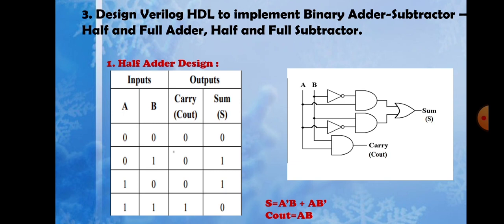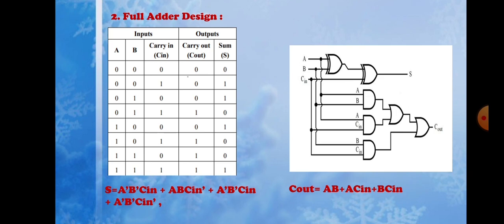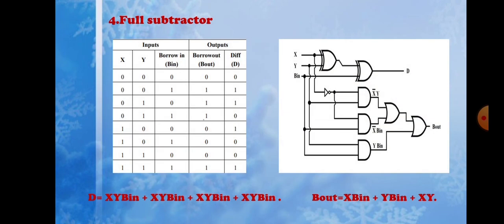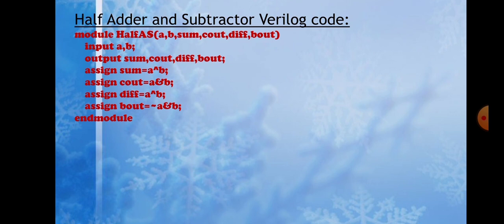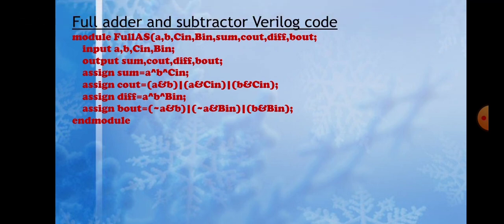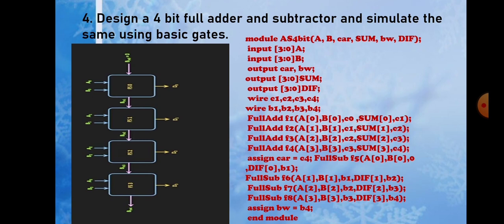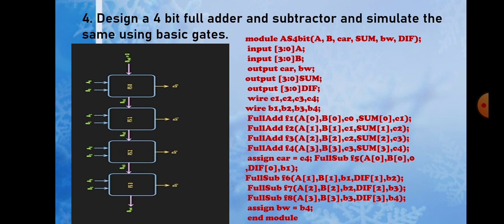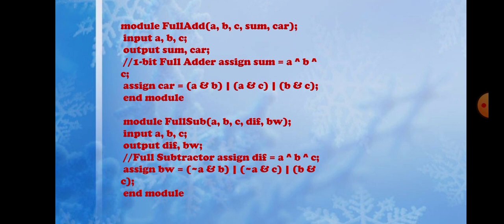DDCO lab assignment 3 &4